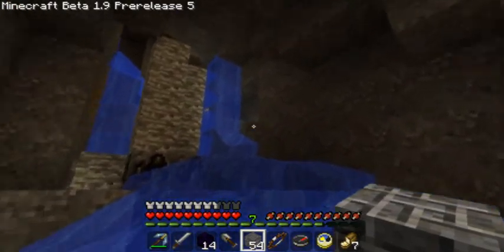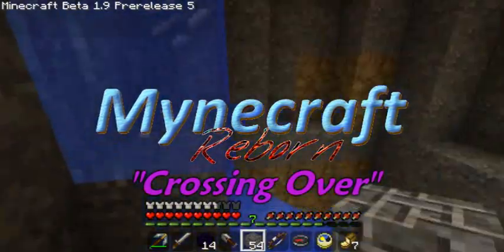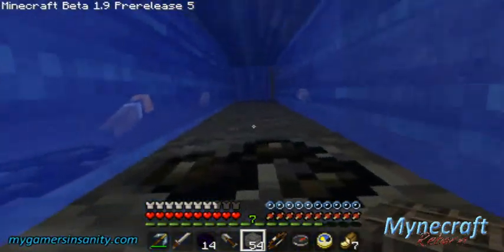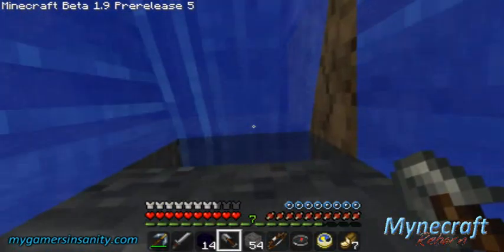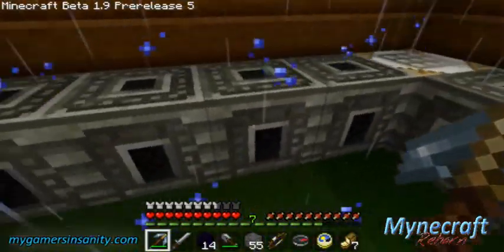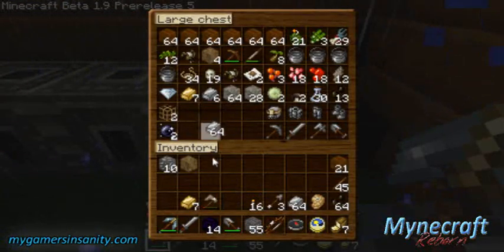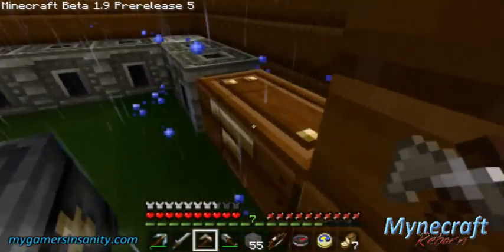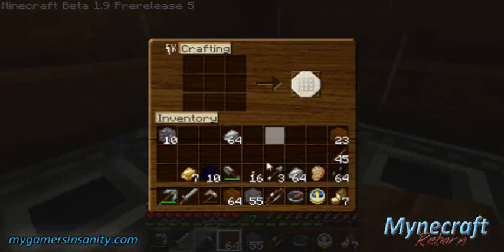Mynecraft Reborn - "Crossing Over" (Part 5)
The time has come to send ourselves packing!. to the Nether that is! We now have the materials necessary to get there and find that Wart!